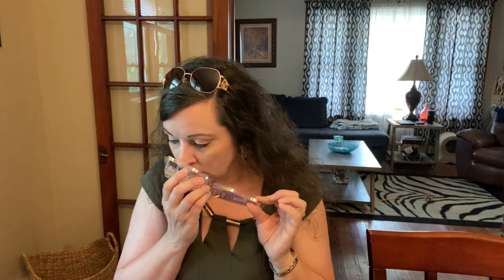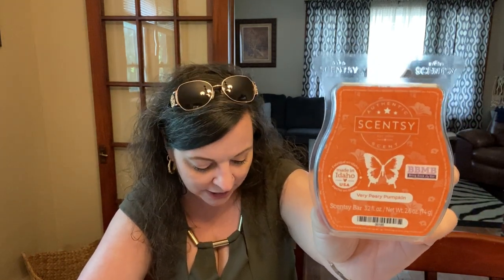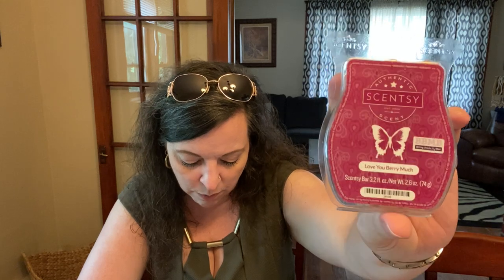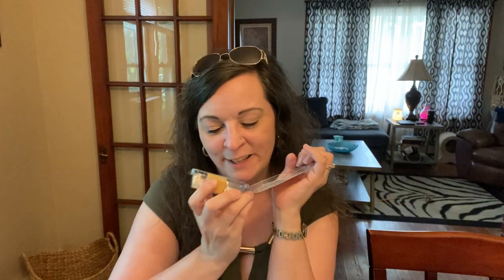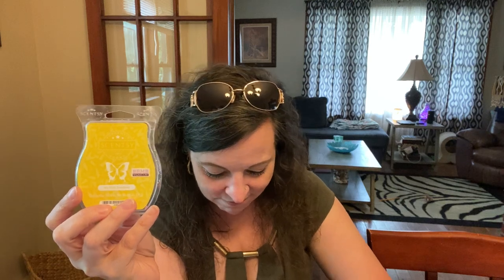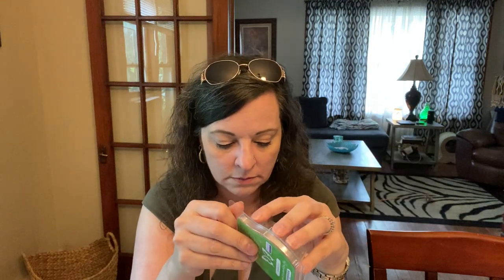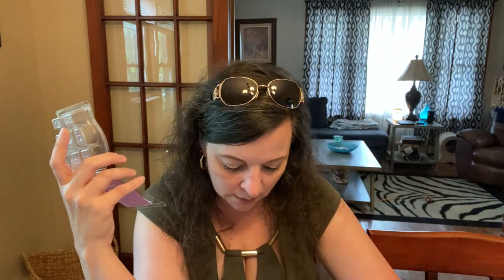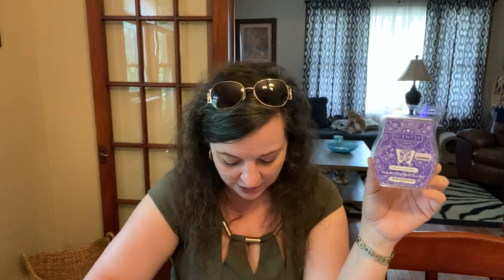Scentsy Bbmb June 2022 warm review!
Here is how the bbmb warm review went for us and our thoughts.

To order in Canada 🇨🇦 just flip the US flag 🇺🇸 to yours! 🥳🎉🙌🏻🥰